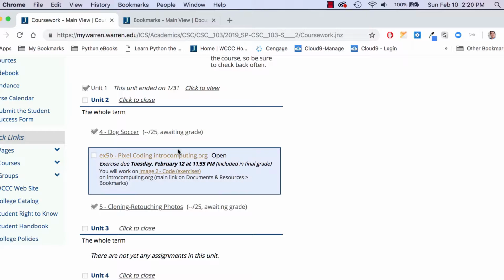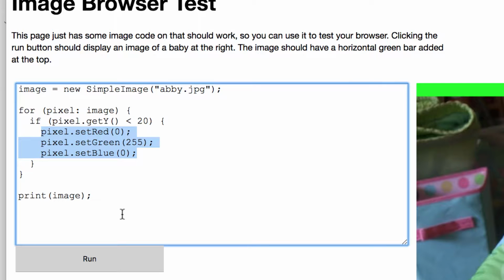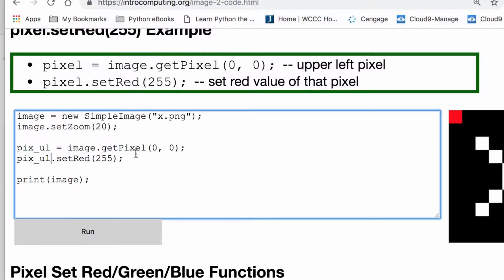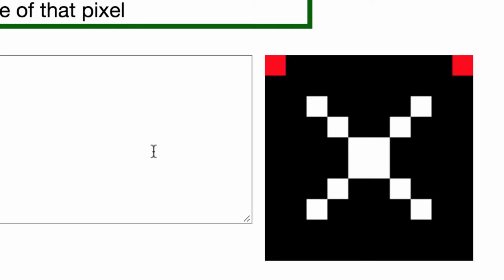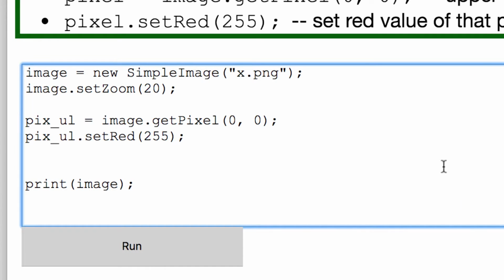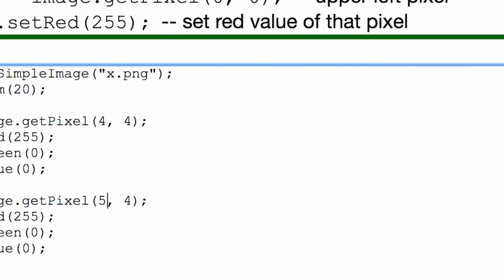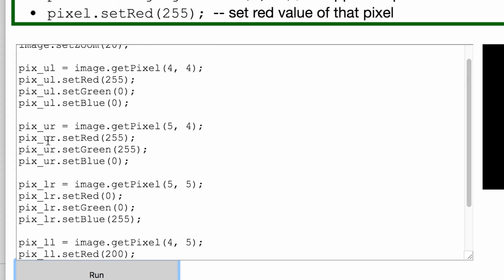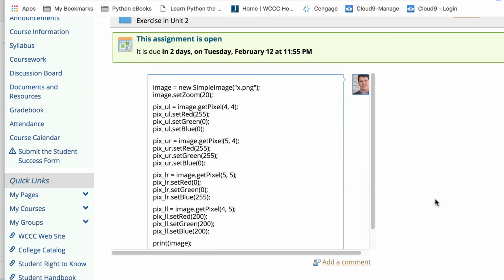csc103-ex5b-pixel-color-code (Older - New Video will be Posted)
Coloring pixels using JavaScript code which identifies pixels and changes colors pixels on an image at introcomputing.org (Image 2 Exercises).